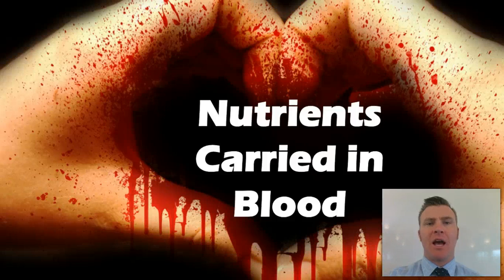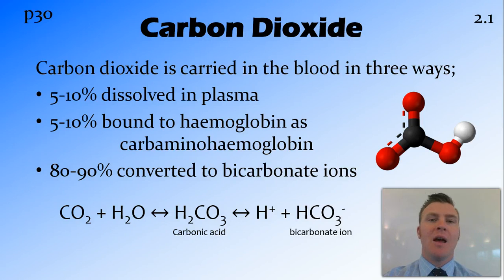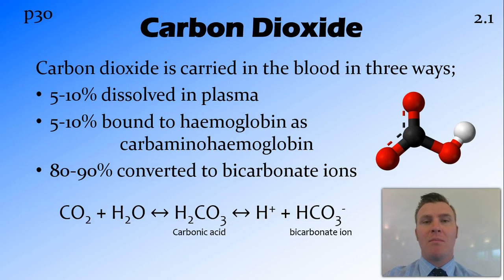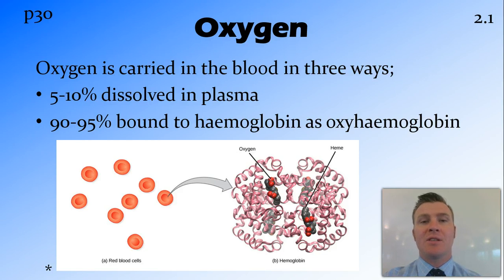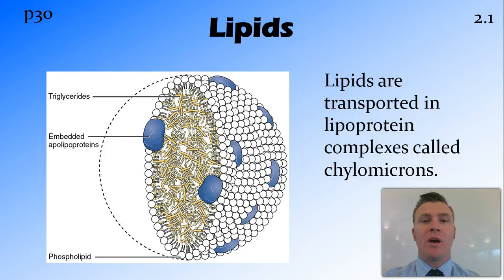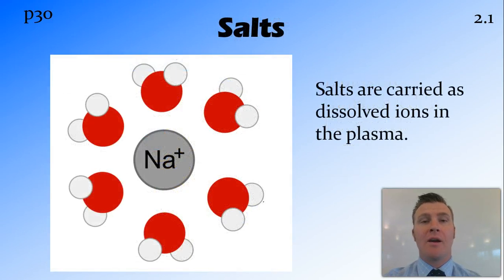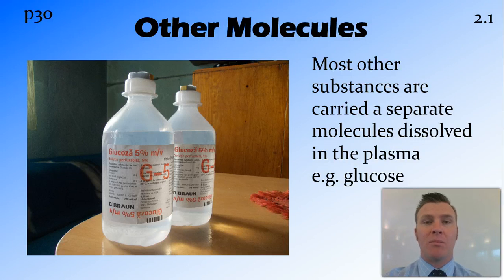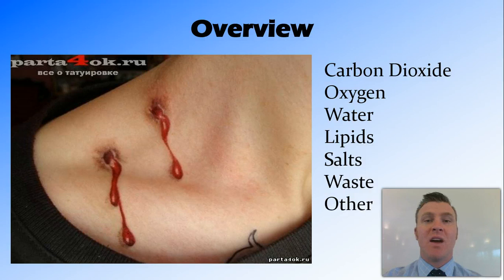Nutrients Carried in Blood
NSW Syllabus
DotPoint 2.2.1

Carbon Dioxide
Oxygen
Water
Lipids
Salts
Waste
Other